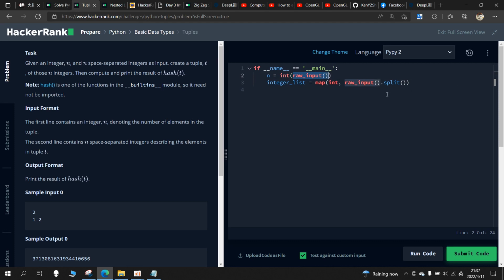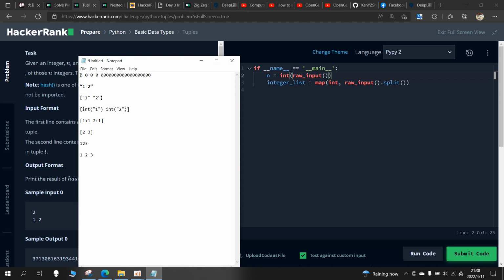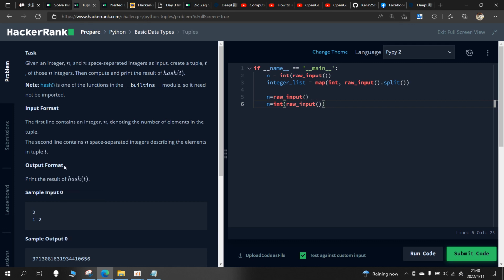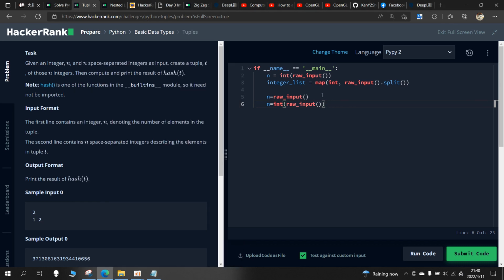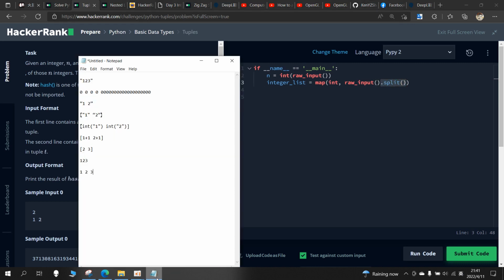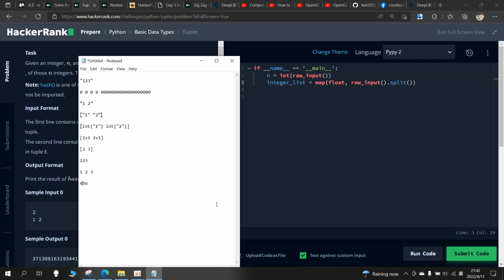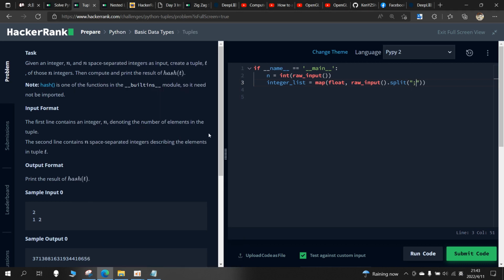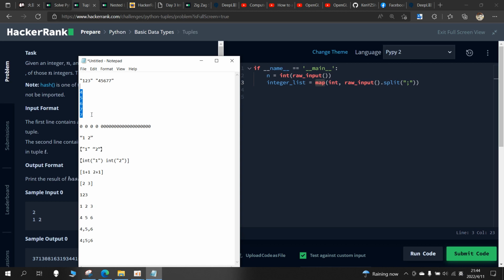How does User Input works in HackerRank in Python? | raw_input( ), split( ), input( )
raw_input( ) split( )